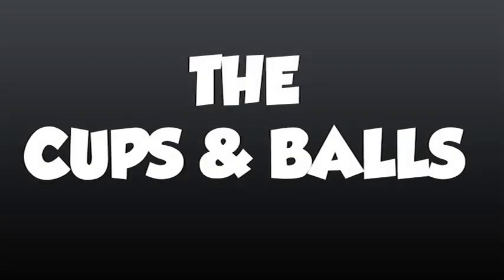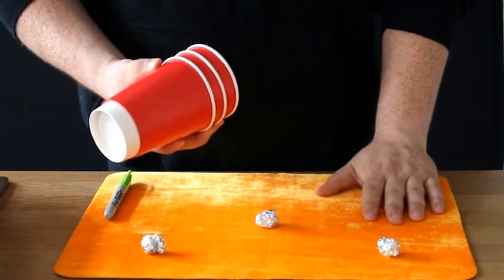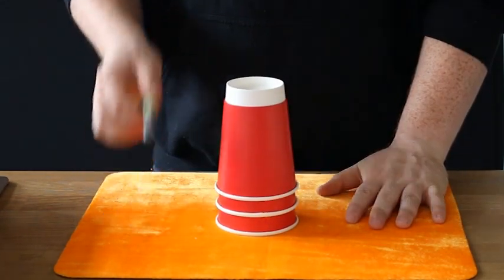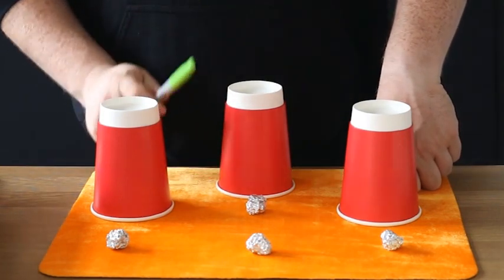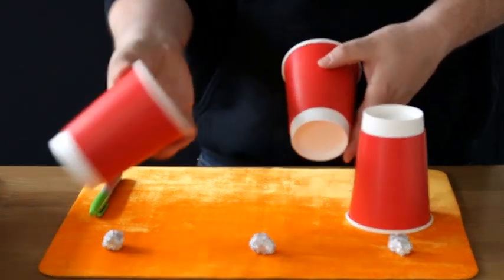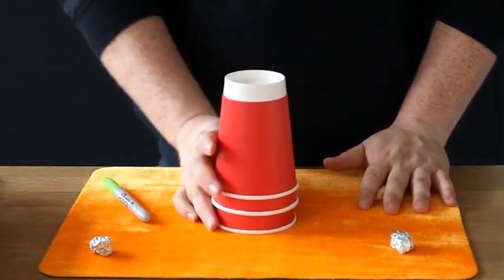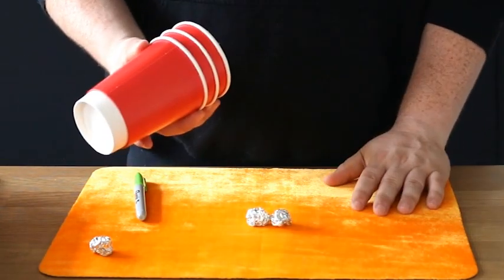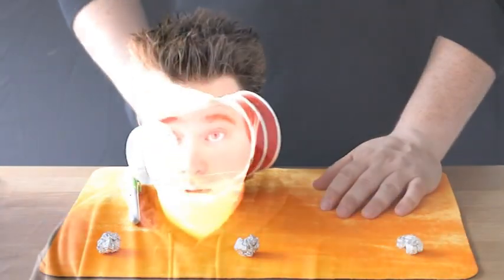Learn the Cups and Balls a Simple Magic Trick anyone can do. Magic Secrets Revealed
In his first ever Youtube Video JJ will teach you how to perform the world famous Magic Trick the Cups & Balls.

Revealing the world famous Magic Trick JJ will teach you how you can make it at home for £1.00 ($1)

You will need 3 Cups I bought from Poundland (Dollar Tree) and some Kitchen Foil.